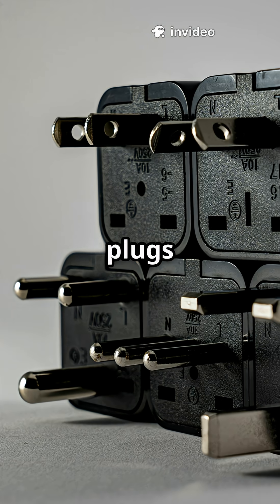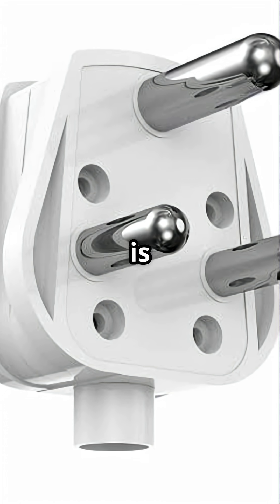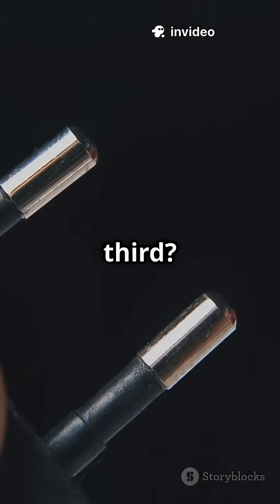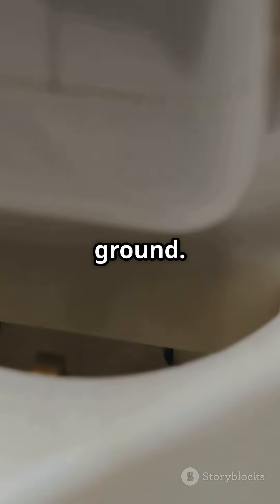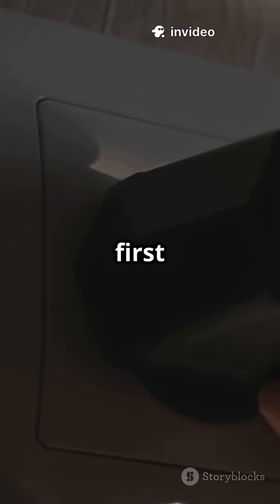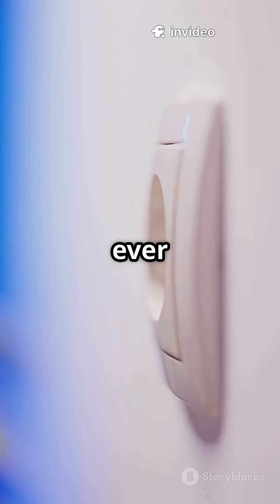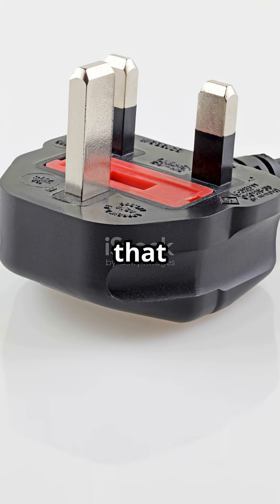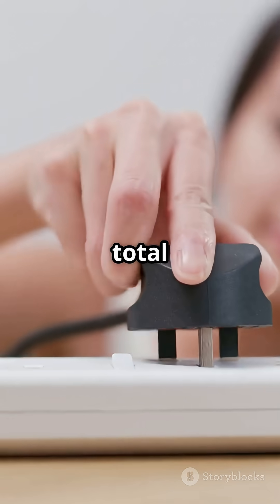Three Pins Are SAVING Your Life!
Ever wondered why most plugs have three pins, not just two? It's not just design, but life-saving science! The third pin, also known as the earth pin, is the reason you're safe while using most appliances. It protects you from electrical shock by sending any leaked current safely into the ground. Without it, the current could pass through your body, causing electric shock or worse. In this video, we'll explore the importance of the 3-pin plug and how it's built on decades of electrical safety science. So next time you plug in your laptop or hair dryer, remember that third pin might just save your life!